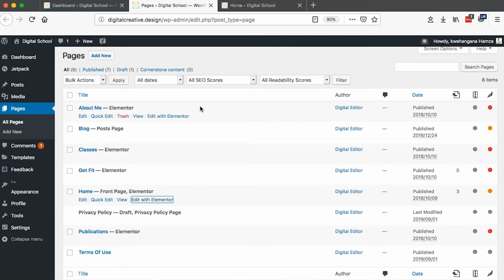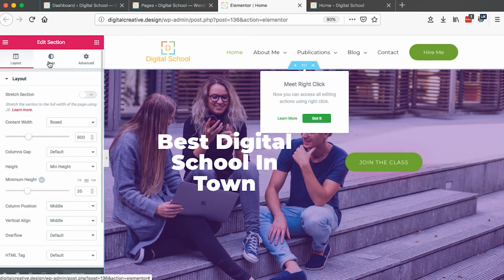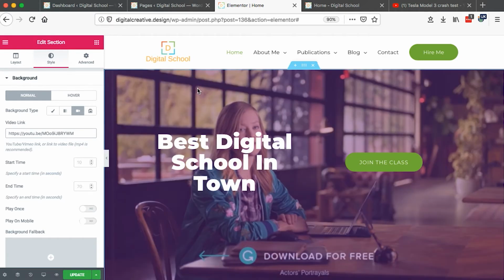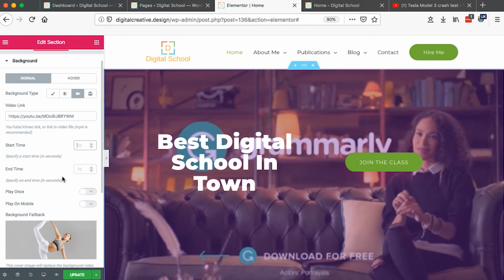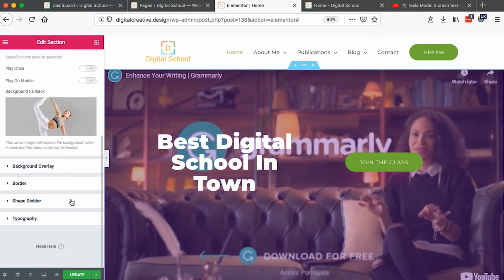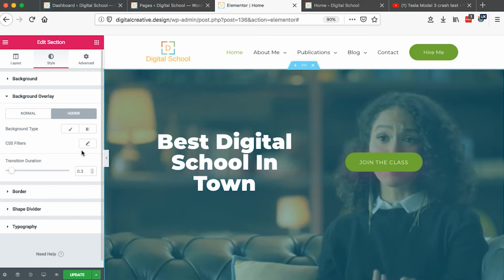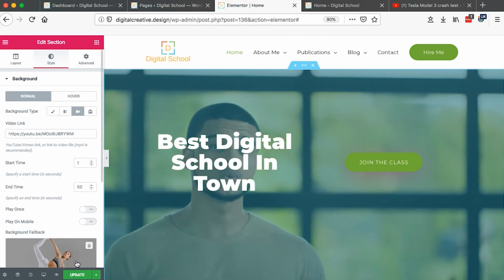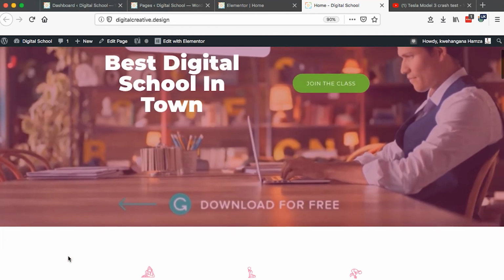How To Add Video Backgrounds in WordPress with Elementor (FREE)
In this tutorial, am going to show you how to add video backgrounds in wordpress with Elementor.

All you need is Elementor page builder plugin (free) then you can start adding videos as backgrounds to your WordPress websites.

You're in position to add video from youtube, vimeo and other platforms.

The other beauty about elementor video background is that you can also have the video appear on the mobile version of your website or on mobile devices.

You can as well add video backgrounds to main sections and inter sections in elementor.

Watch this tutorial for step by step showcase.

Kwehangana Hamza
36869, Kampala